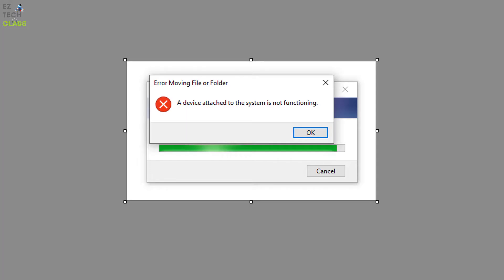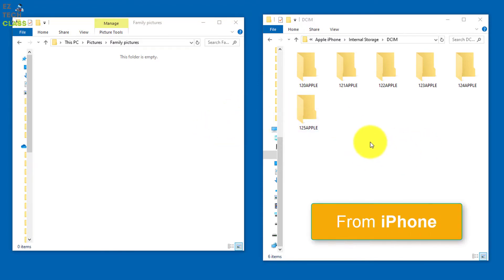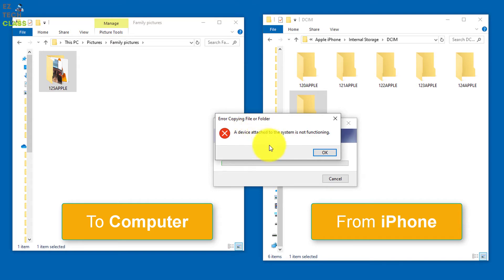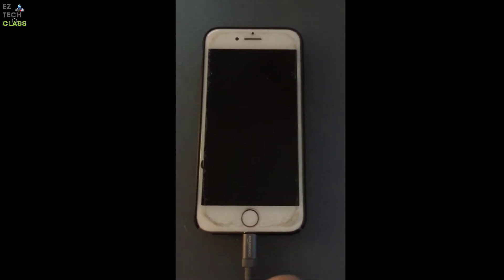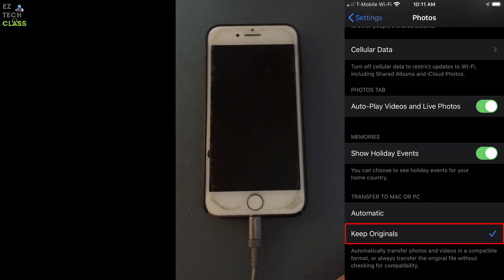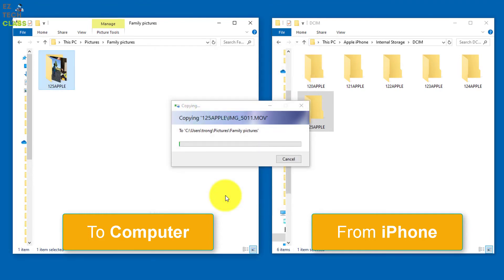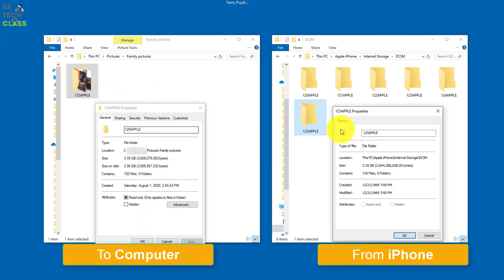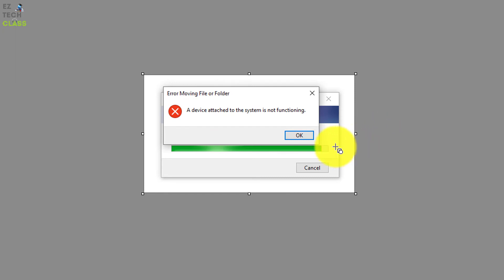FIXED: Error Moving File or Folder when copying from iPhone to Computer | EZ TECH CLASS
Welcome to EZ TECH CLASS channel!

In today Video I share with you guys how to fix the issue “Error Moving File or Folder” when copying from iPhone to your computer.

This issue happened when there is incorrect setting under Transfer to Mac or PC in your iPhone settings.

By updating the setting in your iPhone, you can fix the “Error Moving File or Folder” issue and able to copy/move files or folders from iPhone to your computer in any size you want.